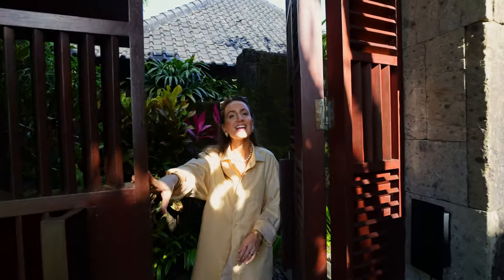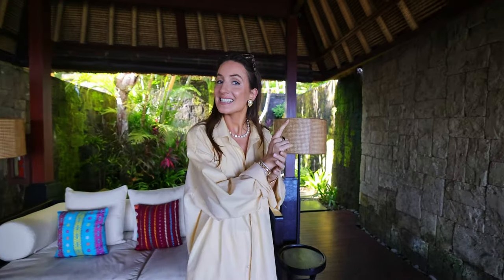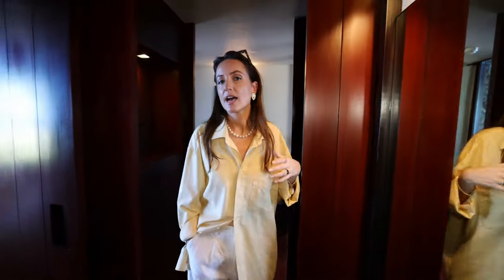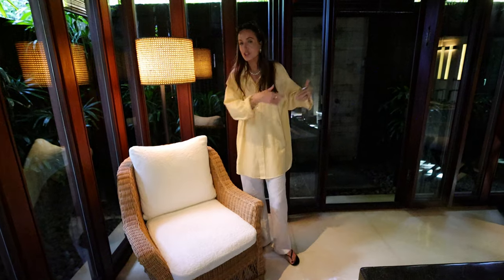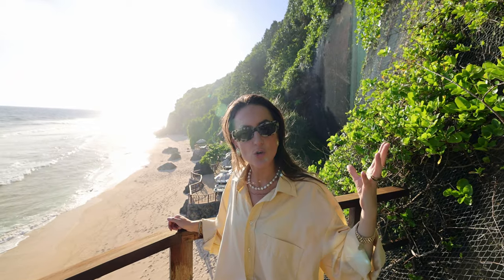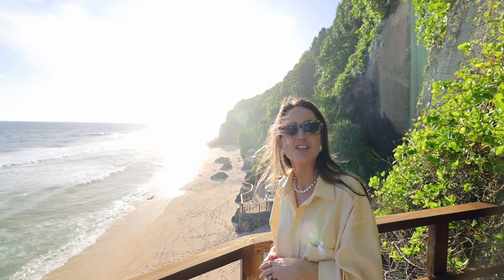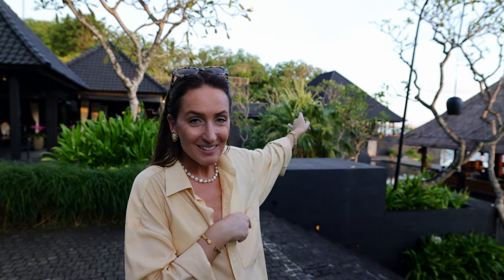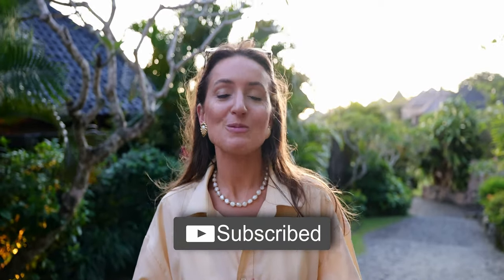Bali's most exceptional and stylish resort - Bulgari Resort Bali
In this week's hotel tour, we take a look at one of Bali's most exceptional and stylish resorts: the Bulgari Resort Bali. Perched high on a cliff in Uluwatu, this all-villa resort is the ultimate place to spend a relaxing holiday in the sun.